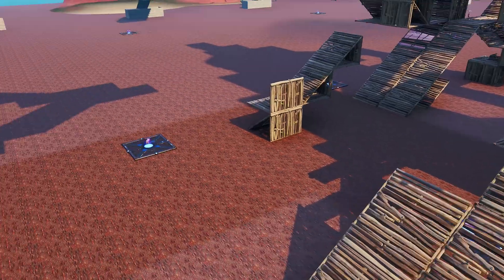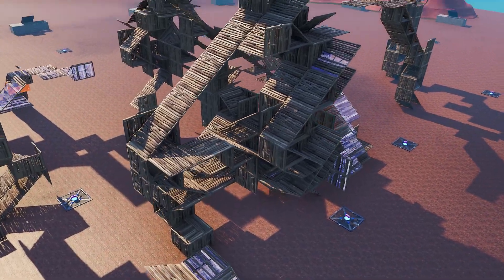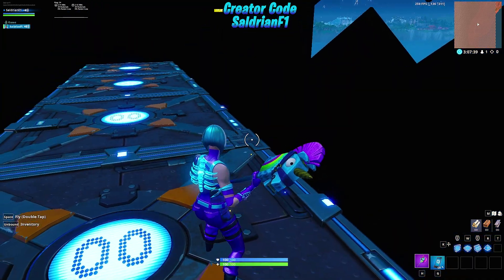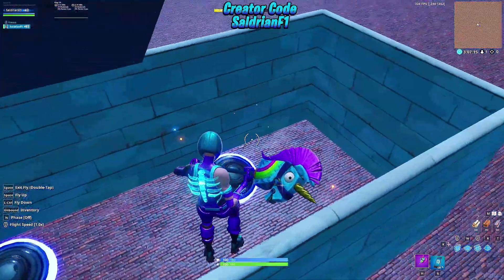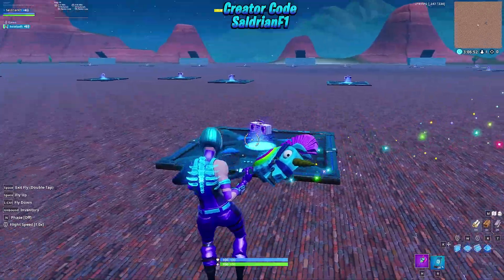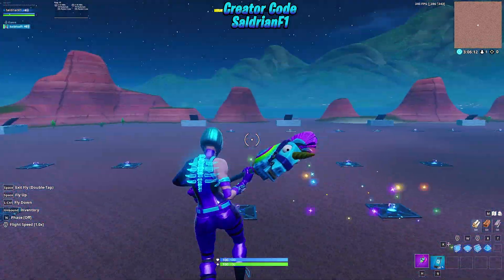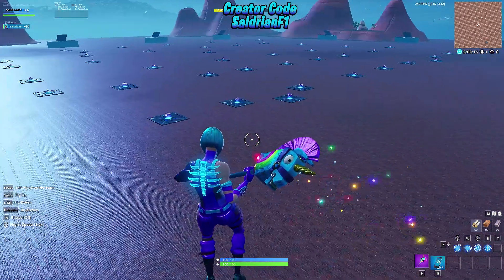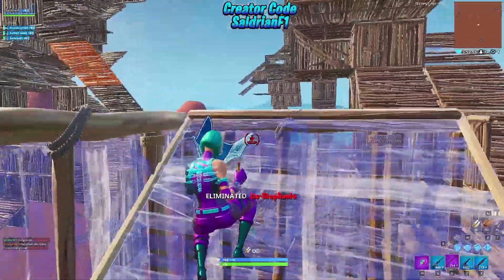NEW Free-For-All Map! - Fortnite Creative Code (Description)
FFA Map For You to Improve in Fortnite. Constant fighting and action, Build Battles, Turtle Fighting, 3rd Parties, Full health Siphon, and non toxic loadouts :)
Hope you enjoy the map!

Support a Creator: SaldrianF1
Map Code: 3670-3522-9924